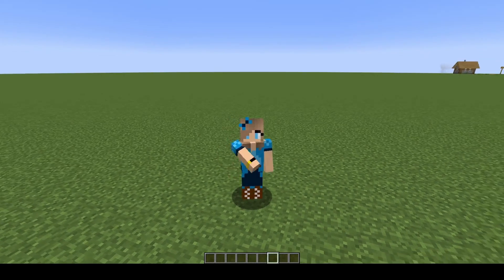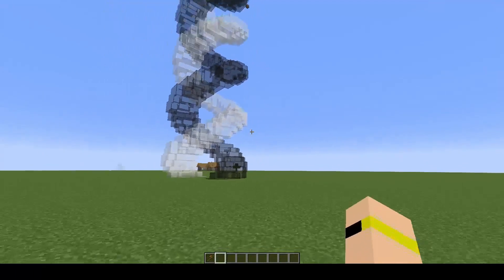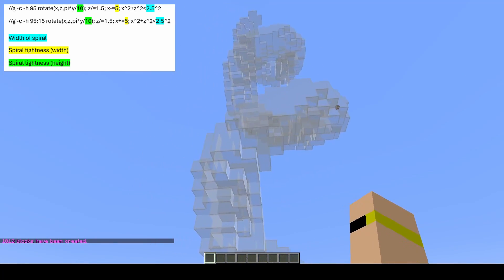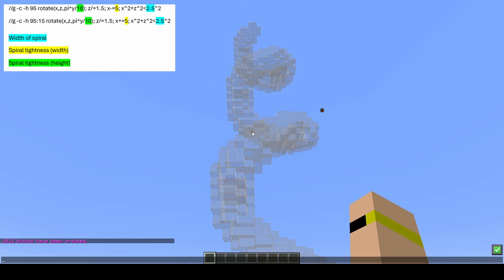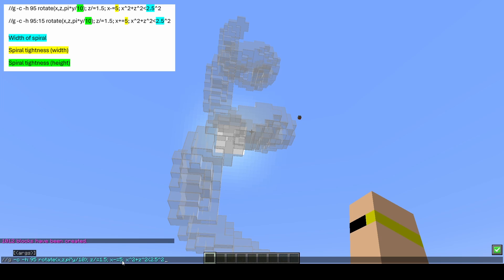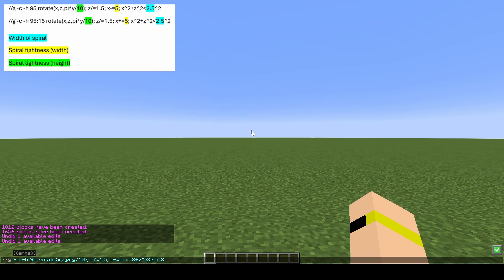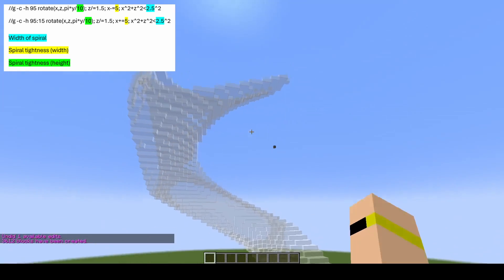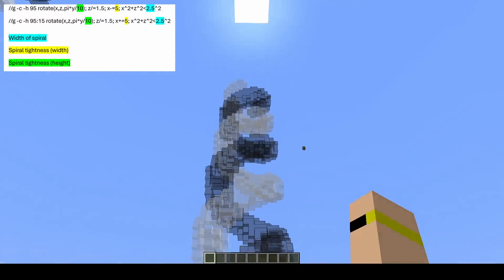How to make a Spiral with World Edit | Minecraft world edit tutorial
*Note*
Make sure you select the corners of the area you want to create the spiral using the world edit wand.
If you do not select the area, you will get the message "0 blocks created"

Command for creating a double spiral shape in world edit